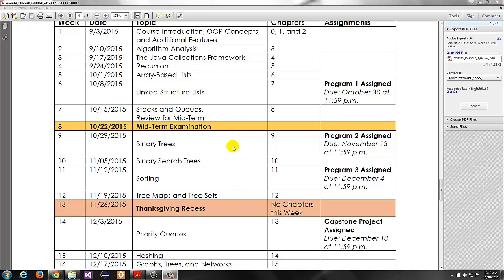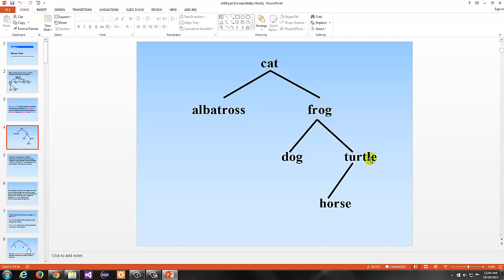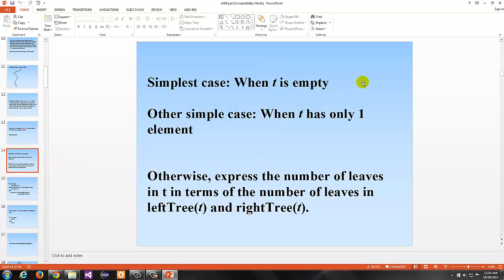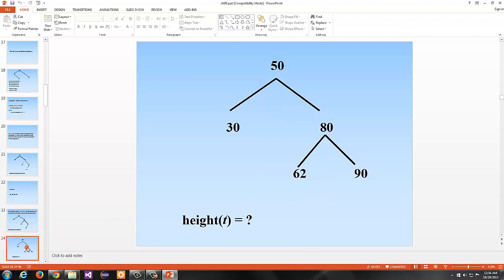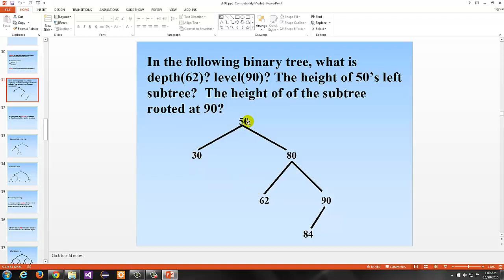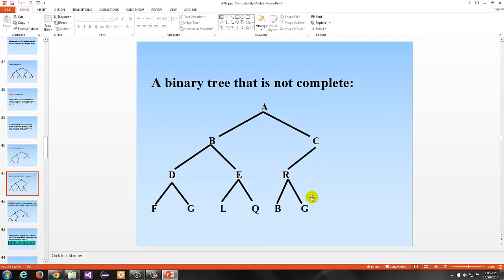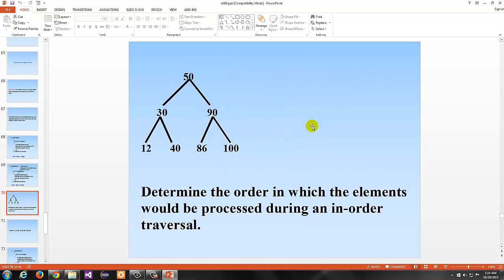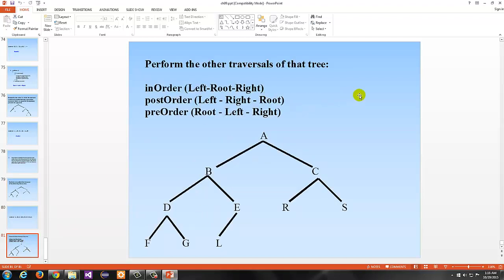CIS 2353 - Lecture 9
Binary Trees, Binary Tree Theorem, paths, levels (depths), height, root, intermediate nodes, children, parents